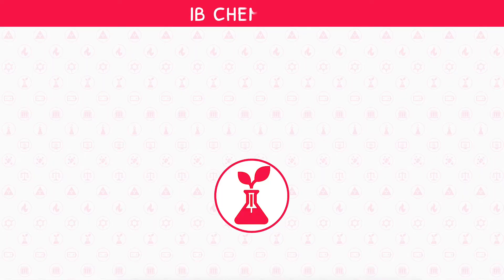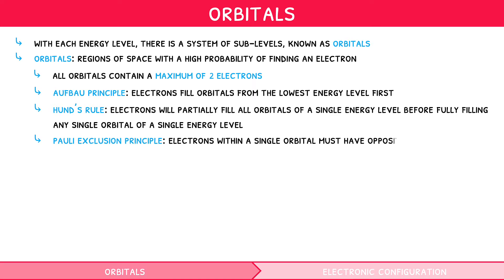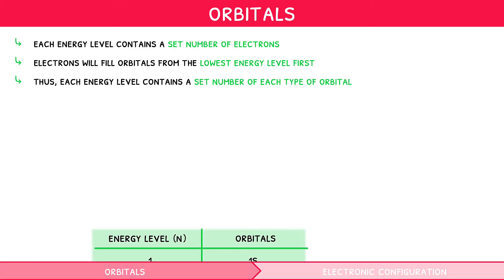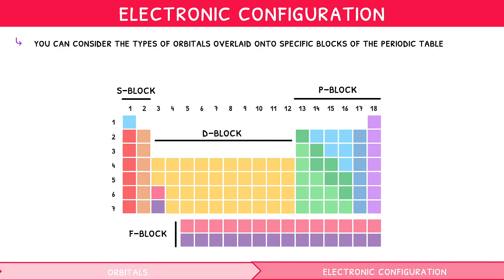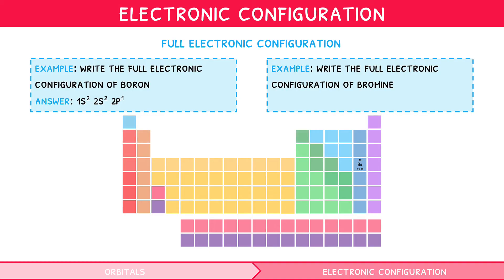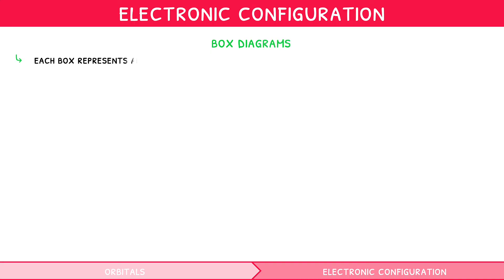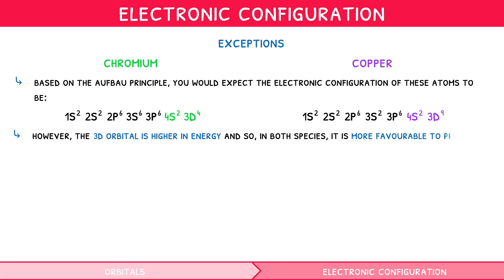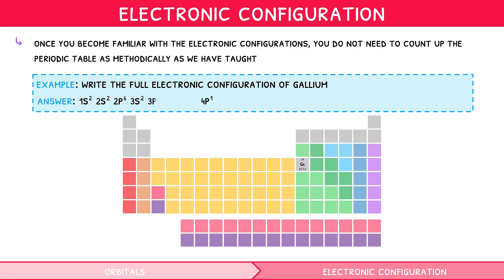IB Chemistry Topic 2.2 (Part 2): Orbitals & An Introduction To Electronic Configuration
This video covers IB Chemistry subtopic 2.2 from the IB Chemistry topic 2 syllabus content.

This IB Chemistry video looks at the concept of orbitals and their governing principles. It goes on to explore the sub-types present, and the arrangement of electrons within atomic orbitals. Finally, it covers electronic configuration, including notation and exceptions to the general trend.

00:00 Introduction
00:25 Energy levels
00:44 Rules of orbitals
01:49 Types of orbitals
02:38 Patterns of orbitals
04:00 Orbitals & the periodic table
05:15 Example configurations
06:45 Condensed configurations
07:13 Configuration box diagrams
08:20 Exceptions
09:20 Summary & tips
10:19 Thanks for watching!